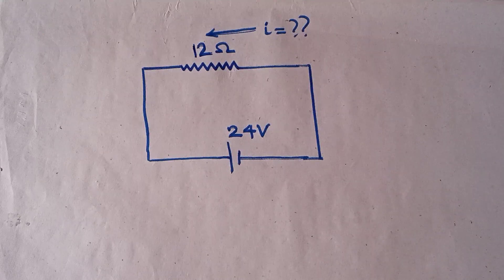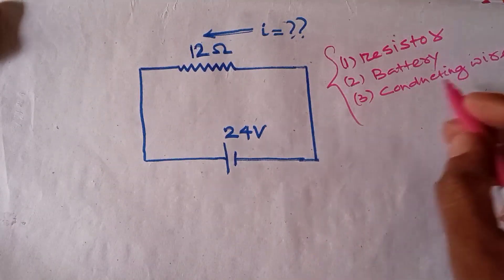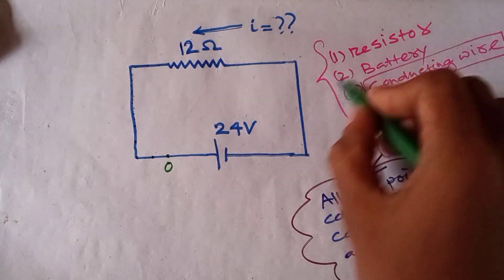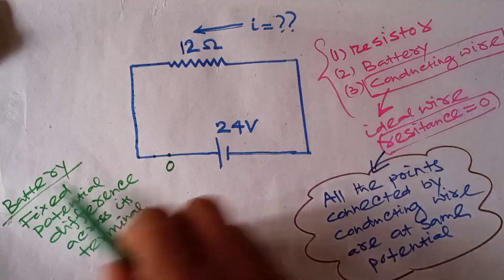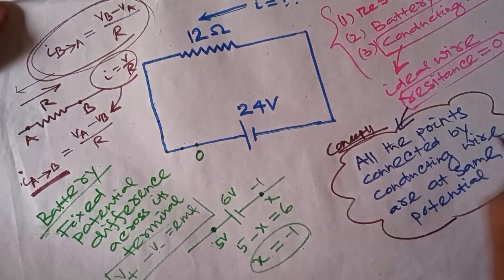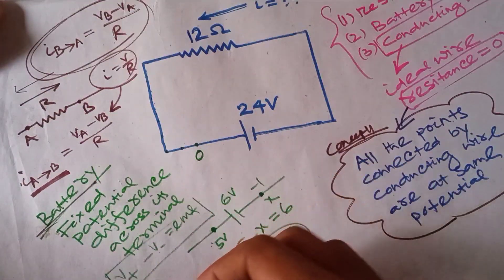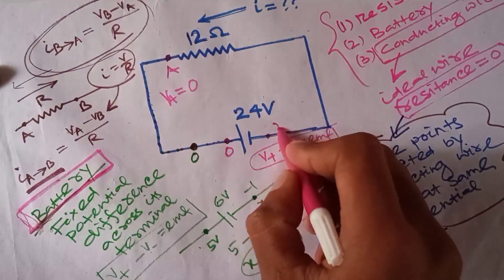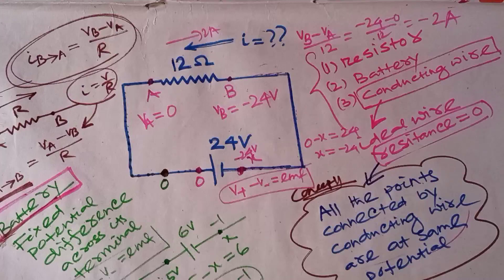Electrical Circuits made easy ll IIT JEE & NEET Physics ll Current Electricity ll class 12th physics